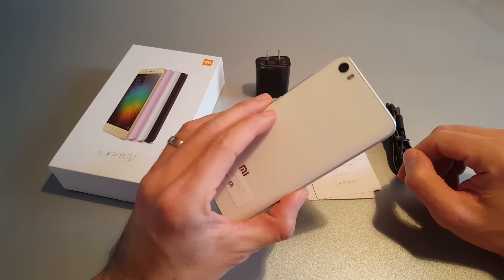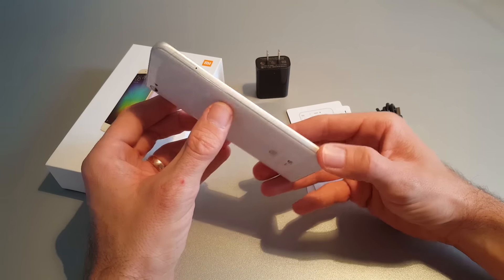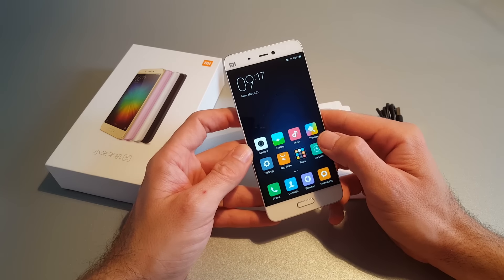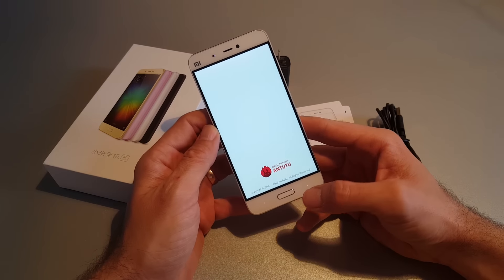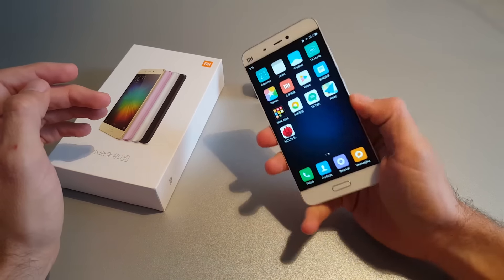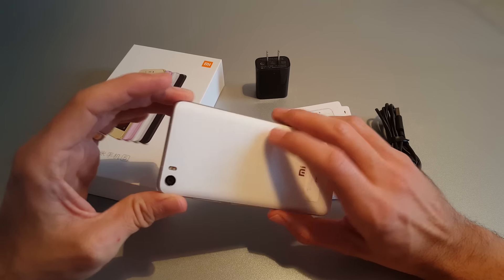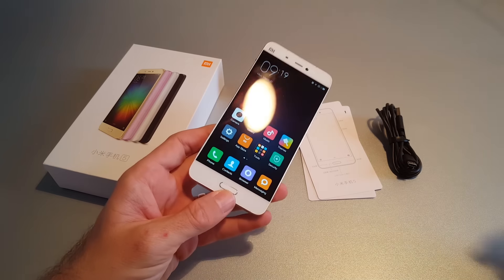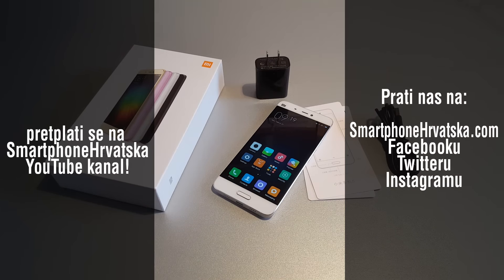Xiaomi Mi 5 Unboxing i prvi dojmovi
Prati nas na:
Twitter BUY: Xiaomi Mi MIX 4GB RAM 4G Phablet - 4GB RAM 128GB ROM BLACK
Huawei Honor 8 FRD-AL00 32GB ROM Smartphone - DEEP BLUE